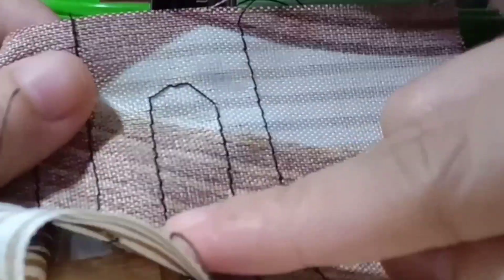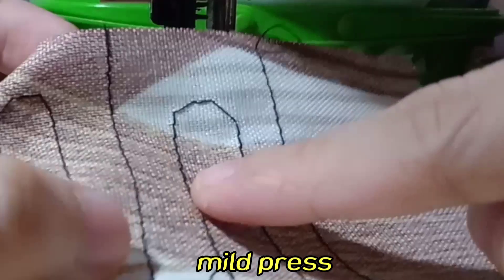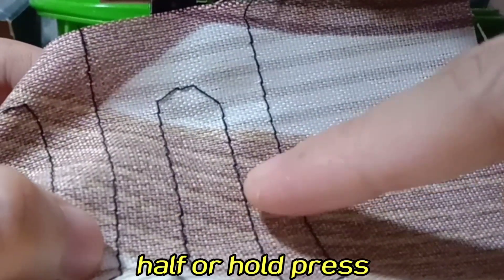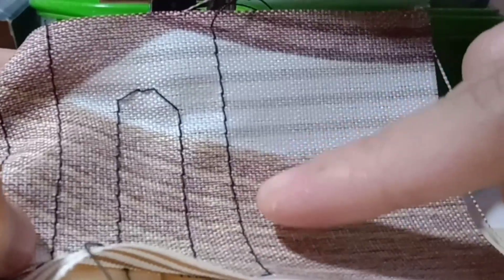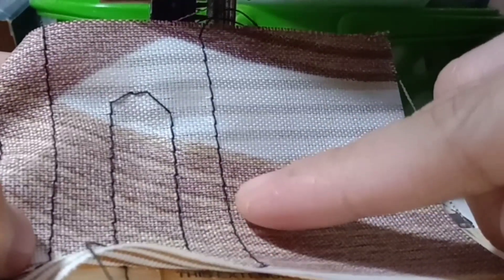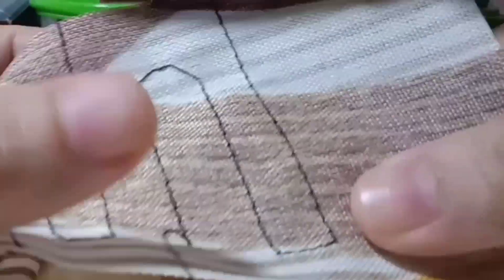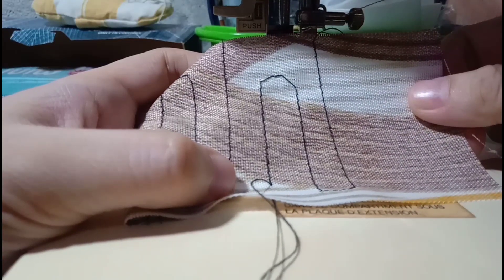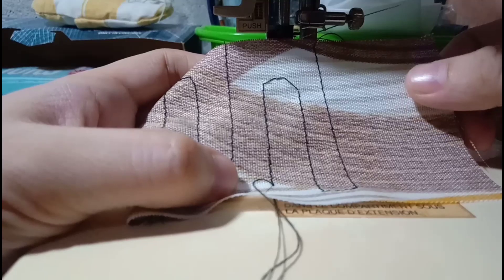How to Operate Foot Pedal of sewing machine | Brother XL-2027 sewing machine | Requested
I do vlogging to remove stress being a mom on my twins i hope you relate also by doing vlogs like this

Godbless us always